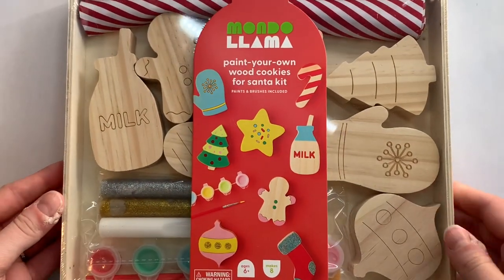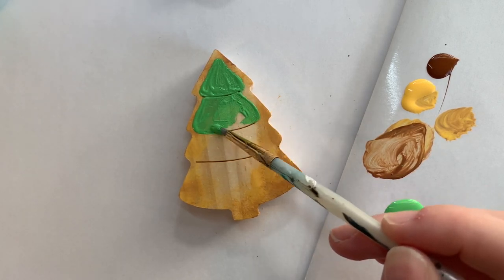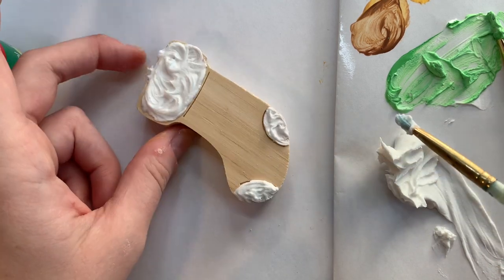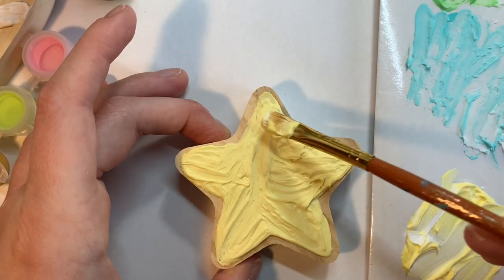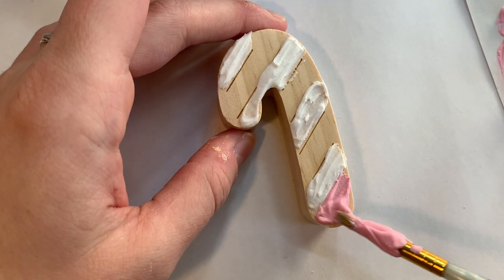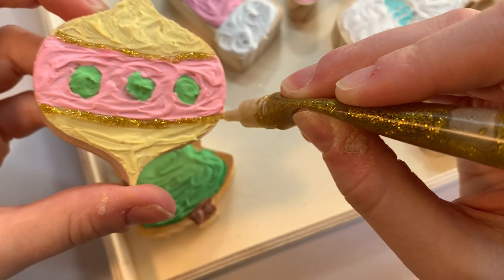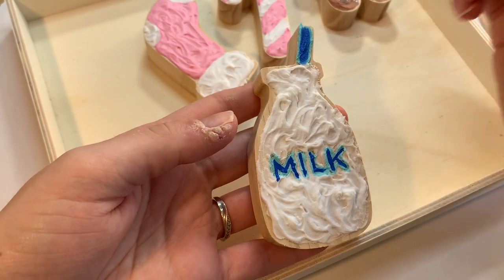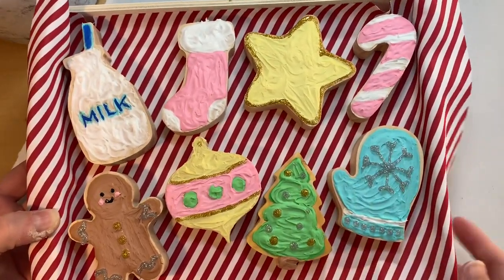Painting CHRISTMAS COOKIES!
Let's create Christmas Cookies using a Mondo Llama Craft Kit! I used light and fluffy modeling paste to make them look SUPER realistic and deicious!

*SCHEDULE*